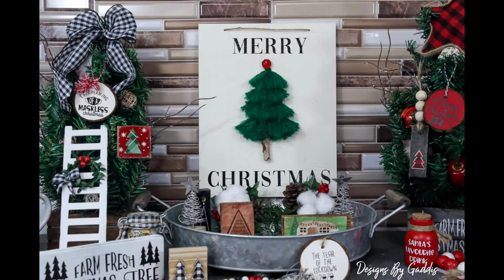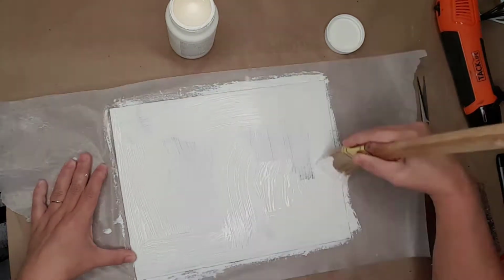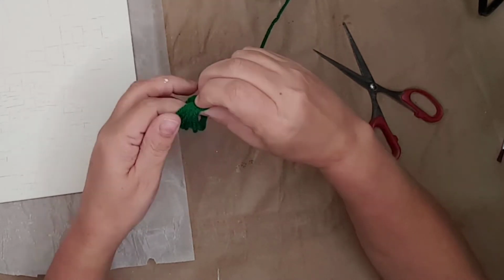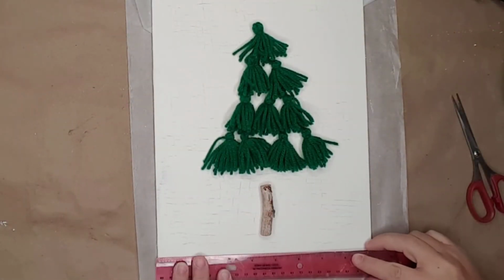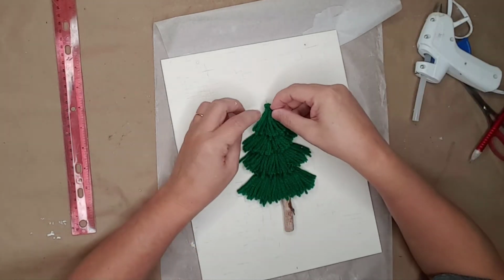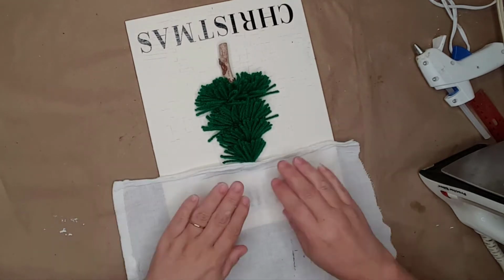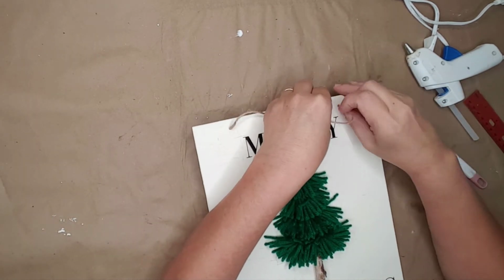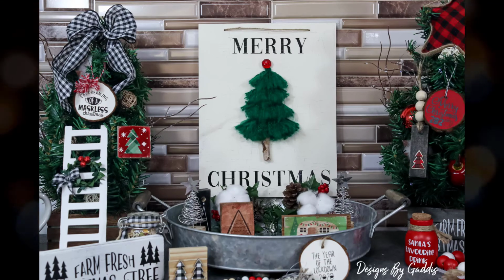How to Make a Yarn Tassel Tree for Beginners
I will show you how to make a tassel Christmas tree wall hanging using items from Dollar Tree.

I saw a tassel Christmas tree pin on Pinterest the other day and wanted to give it a try.  I used items from Dollar Tree to make this adorable sign.

Mine didn't turn out quite the same but hey that's what crafting is all about!

Dollar Tree Items Used:
Yarn
Stick
Sign